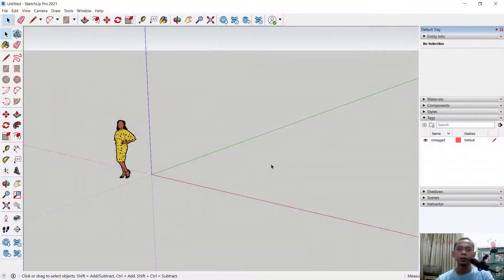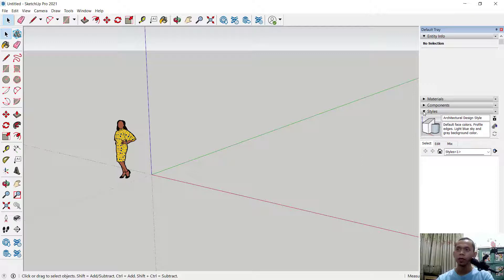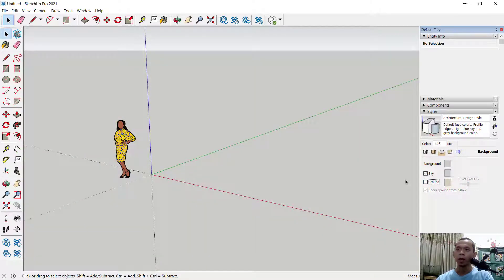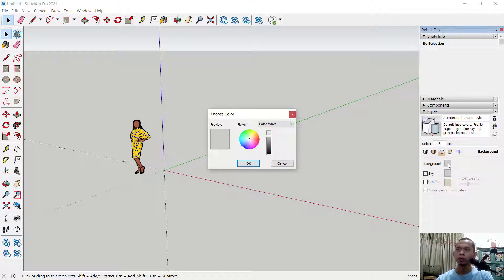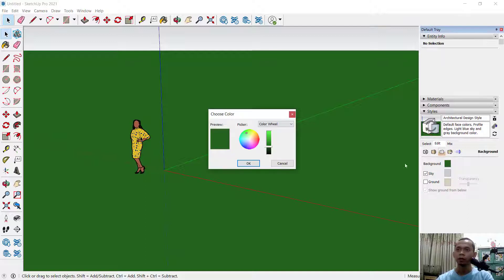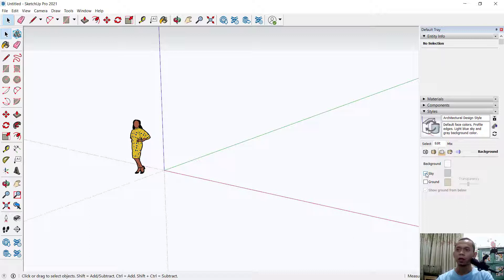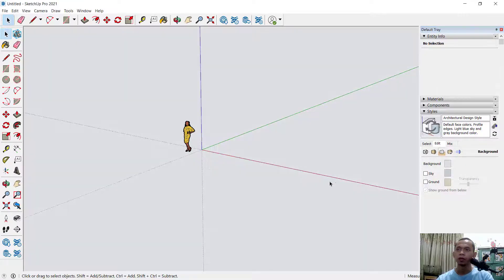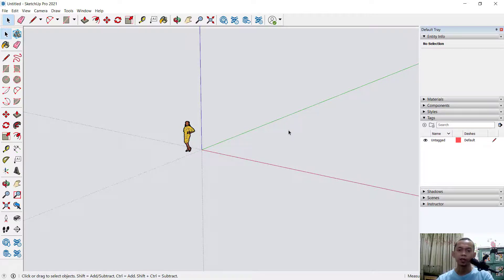Sketchup How To Change Background Color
Learn sketchup basic tutorial tips and trick for beginner how to change background color